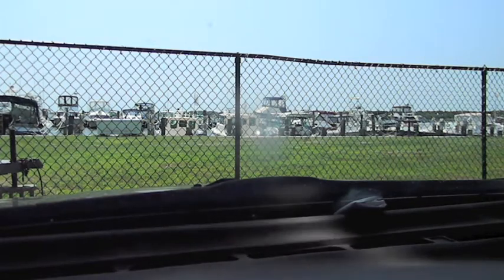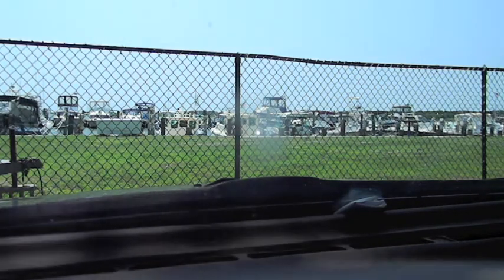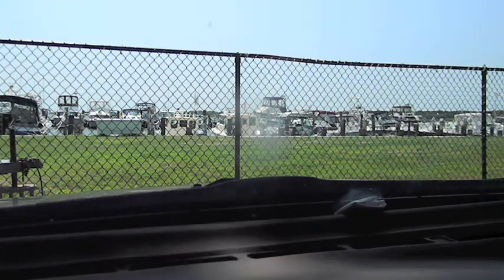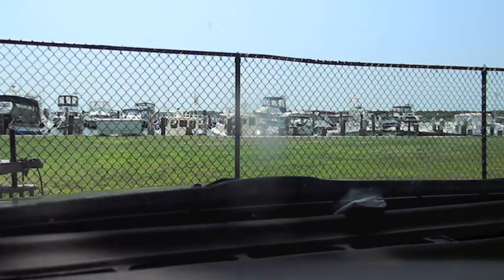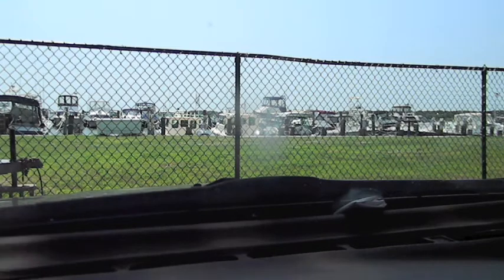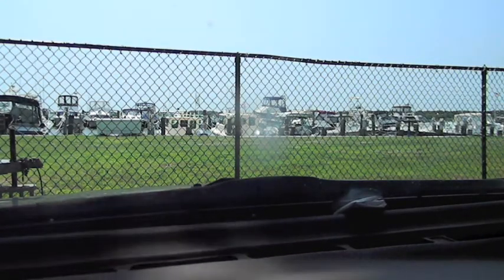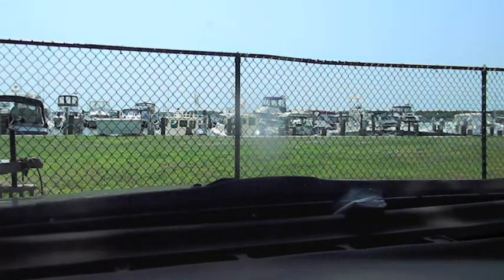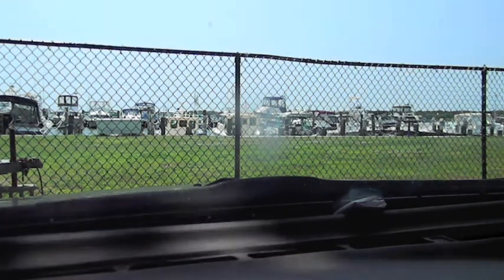Compressor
Made In U.S.A. At Harbor Freight